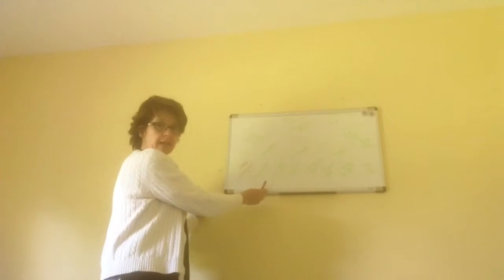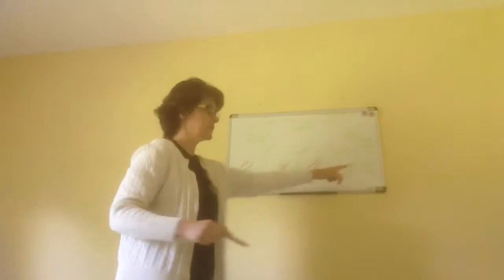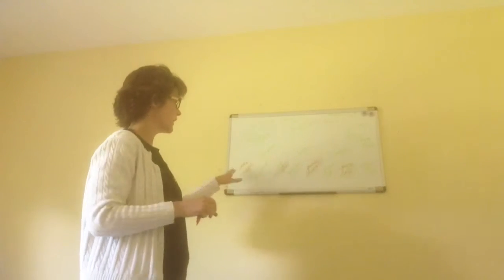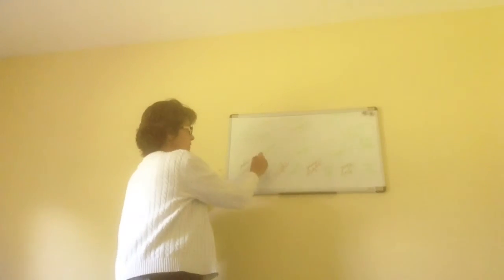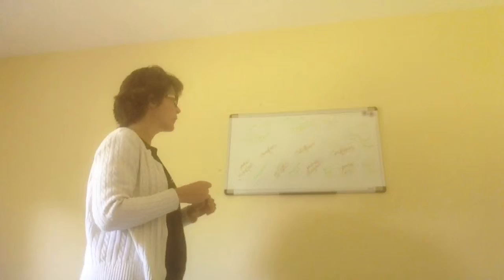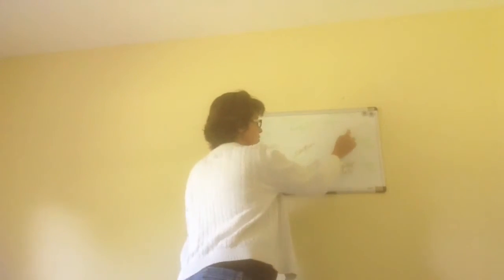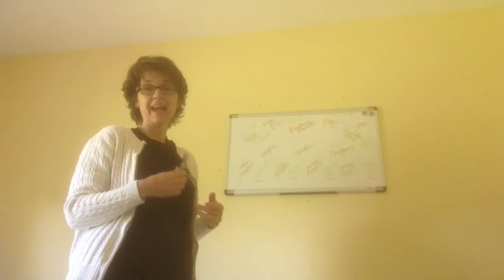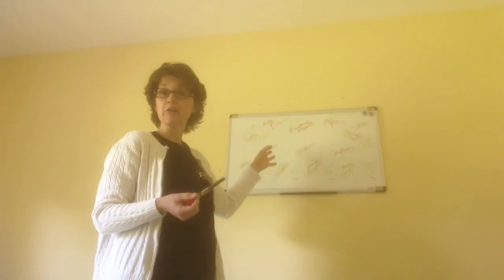Putting it all together Annuals, Perennials, Biennials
In the month of June we brought to you articles about Annuals, Perennials and Biennials.  Now, we are putting it all together.  See blog post that goes with this video